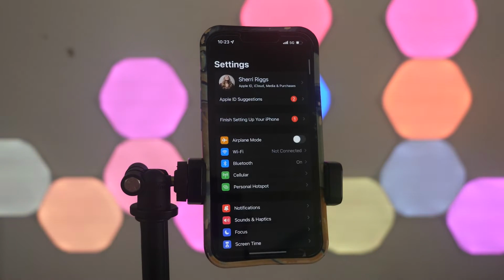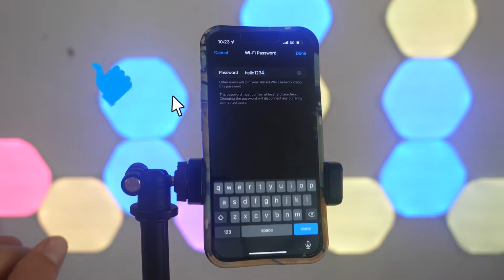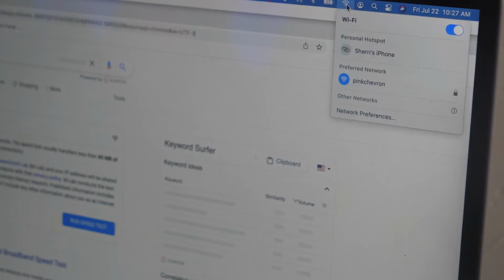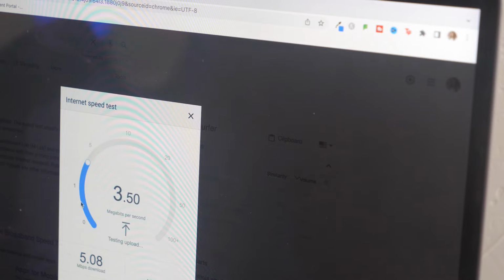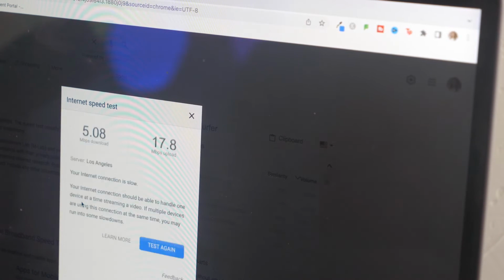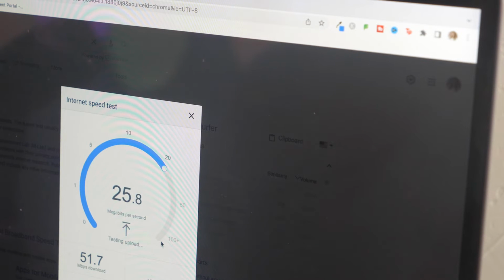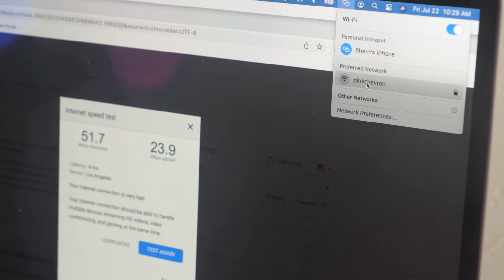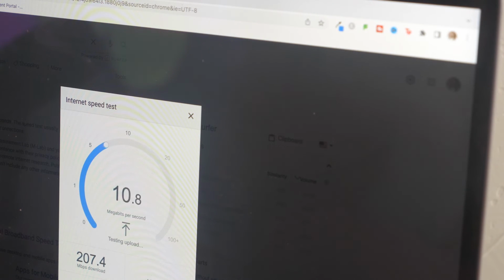How to Turn on an iPhone Hotspot | PLUS AT&T Hotspot Speed Test!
In this video i'm showing you how to turn on your iPhone hotspot, set a password, and how to connect to it. PLUS I added a nice little hotspot speed test comparison so you can see what the speeds may look like.

1. go to settings app
2. look for "cellular hotspot"
3. Tap "allow others to join"
4. tap "Wi-Fi Password" to set and/or change your iPhone hotspot password
5. connect from your other device, look for your device name.

👀 👇👇 Want to See More From Us??? 👇👇 👀

✅ Looking to switch plans? Check out our guide and learn how you can keep your number

✅ The best coverage in your area from all carriers big and small

✅ Save more with multi-line plans from T-Mobile, Verizon, and more

❤️‍🔥 ABOUT WHISTLEOUT ❤️‍🔥
My job is to help you better understand the confusing world of cell phone plans and internet plans. I break down the terminology so you know what you're getting into when you sign up for service. I also help you find the BEST CELL PHONE DEALS so you can be sure you're getting the best bang for your buck. Basically, I do the research so you don't have to, and I have fun while doing it.